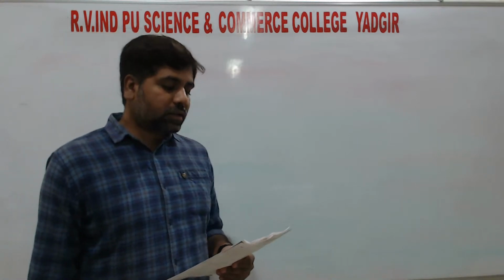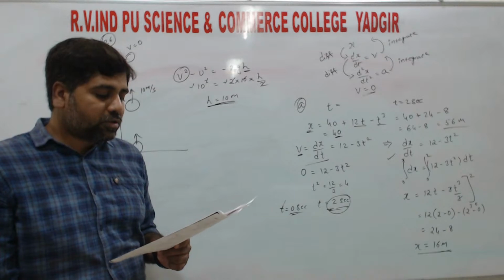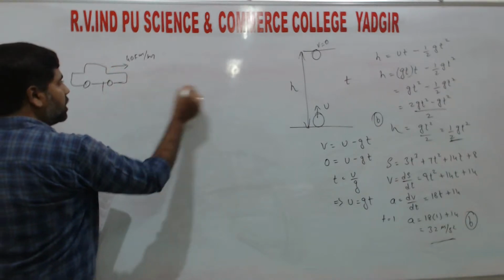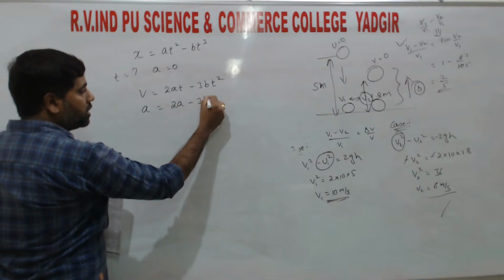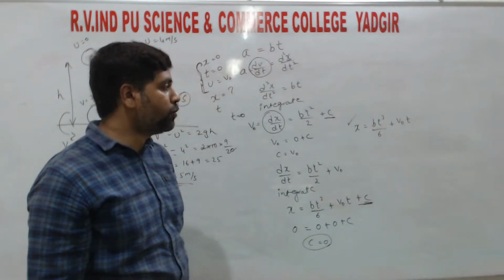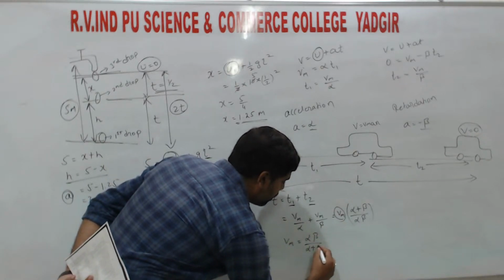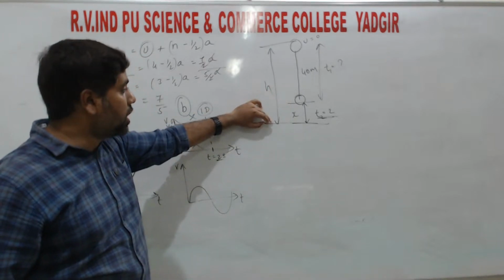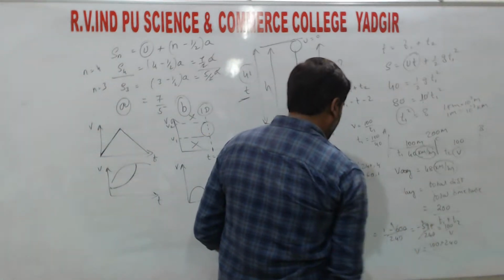Motion in a Straight line - NEET #2